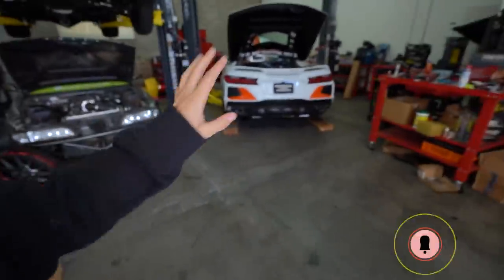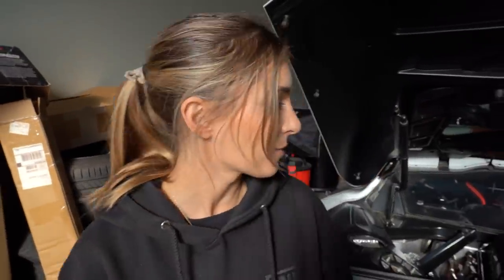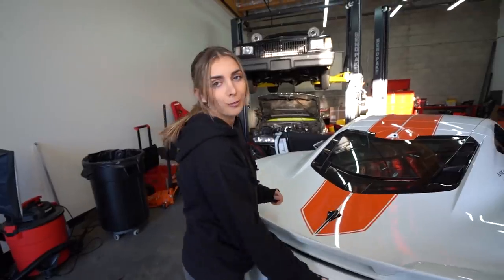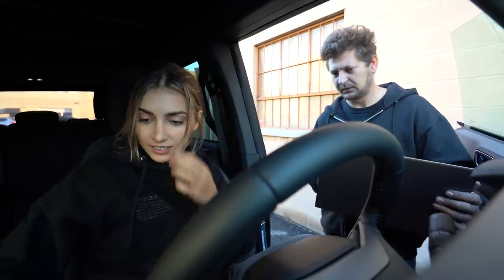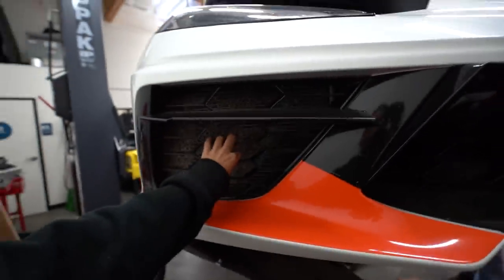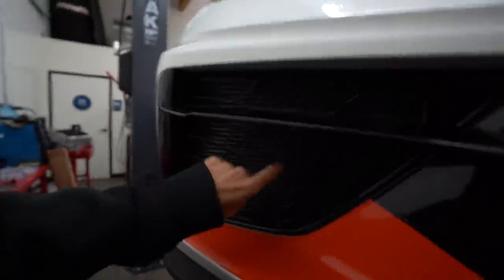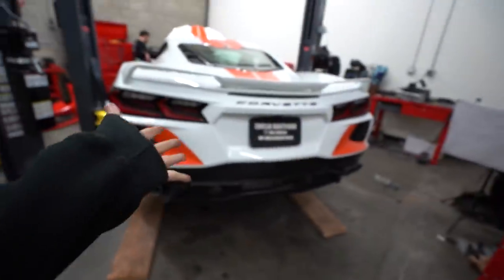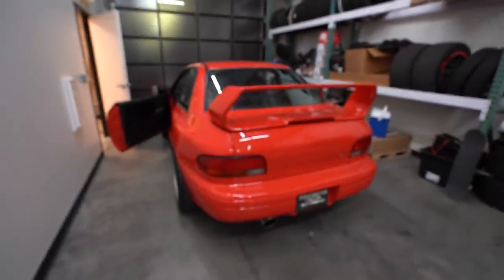Why I stopped posting my Twin Turbo C8 Corvette...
Thanks to Cometeer for bringing us amazing coffee and sponsoring todays video! to get $20 off your order!

Merchandise and Car Car Available Here!

The Secret I've Kept From You For 7 Months.. FULL DRAG WHEELS AND TIRES REVEALED! ($10,000 Upgrade)